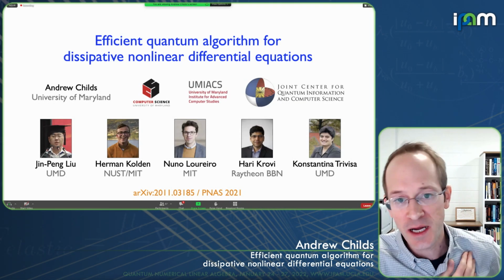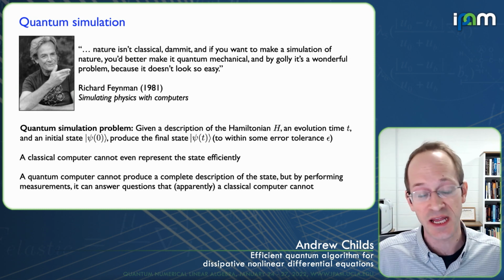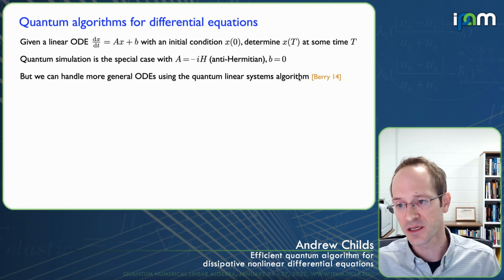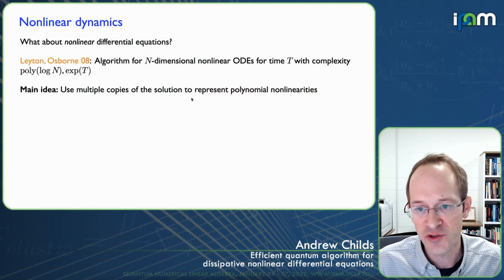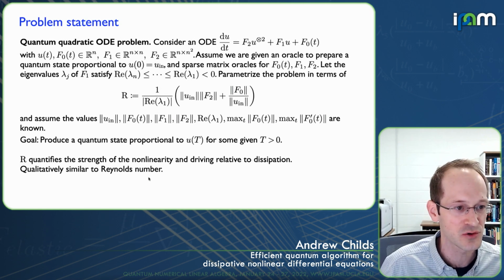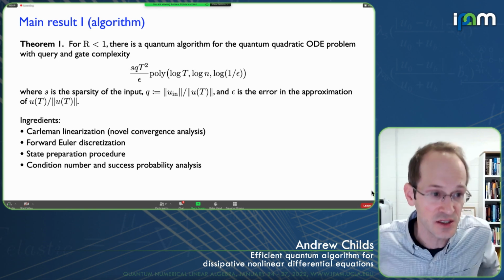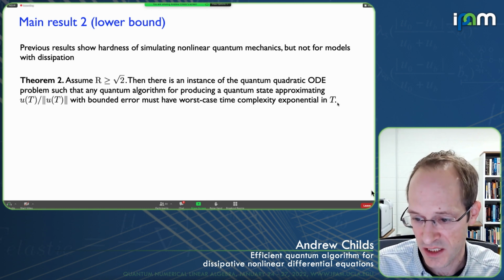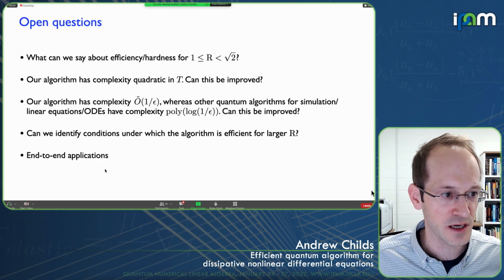Andrew Childs - Efficient quantum algorithm for dissipative nonlinear differential equations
Recorded 24 January 2022. Andrew Childs of the University of Maryland presents "Efficient quantum algorithm for dissipative nonlinear differential equations" at IPAM's Quantum Numerical Linear Algebra Workshop.
Abstract: While there has been extensive previous work on efficient quantum algorithms for linear differential equations, analogous progress for nonlinear differential equations has been severely limited due to the linearity of quantum mechanics. Despite this obstacle, we develop a quantum algorithm for initial value problems described by dissipative quadratic n-dimensional ordinary differential equations. We achieve this improvement using the method of Carleman linearization, for which we give a novel convergence theorem. This method maps a system of nonlinear differential equations to an infinite-dimensional system of linear differential equations, which we discretize, truncate, and solve using the forward Euler method and the quantum linear system algorithm. We also provide a lower bound on the worst-case complexity of quantum algorithms for general quadratic differential equations, showing that the problem is intractable for R=sqrt(2). Finally, we discuss potential applications of this approach to problems arising in biology as well as in fluid and plasma dynamics. Based on joint work with Jin-Peng Liu, Herman Kolden, Hari Krovi, Nuno Loureiro, and Konstantina Trivisa.